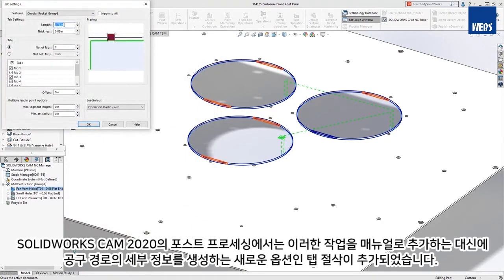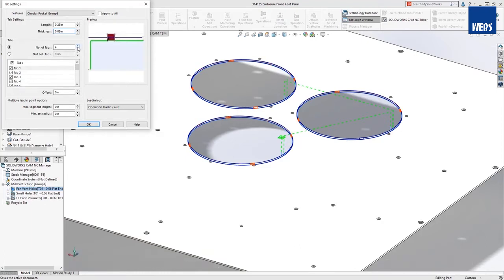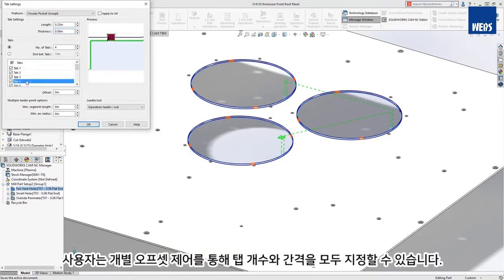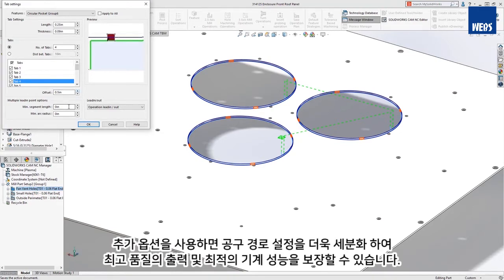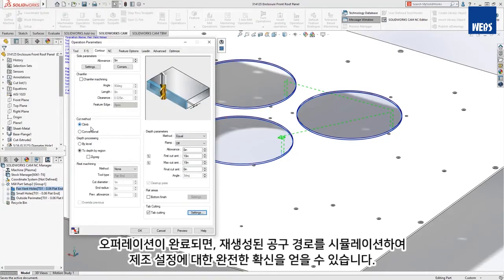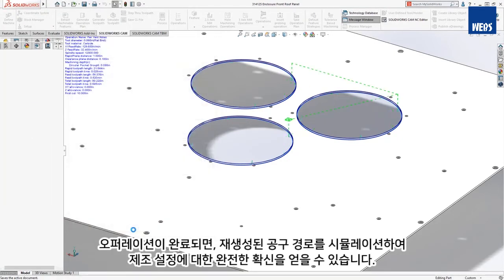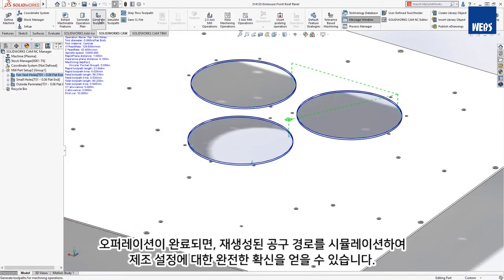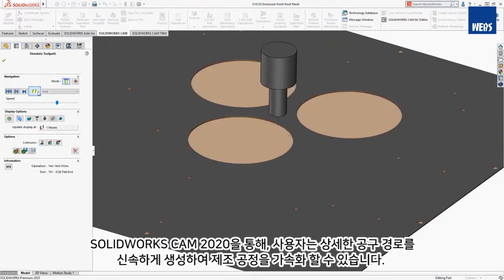[2020] 솔리드웍스 신기능 - CAM 탭 절삭 (SOLIDWORKS)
SOLIDWORKS CAM 2020의 포스트 프로세싱에서는 공구 경로의 세부 정보를 생성하는 새로운 옵션인 탭 절삭이 추가되었습니다. 절삭 깊이가 중요한 경우에 사용자는 탭 크기와 두께 옵션을 완벽하게 제어할 수 있습니다.

SOLIDWORKS는 '역시, 웹스시스템코리아'입니다.